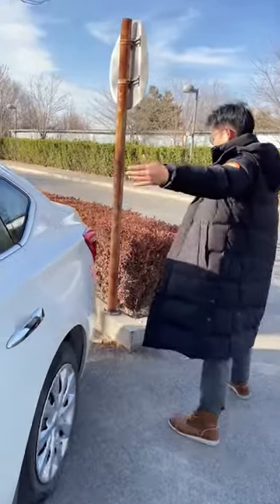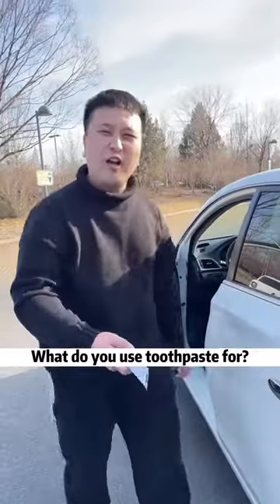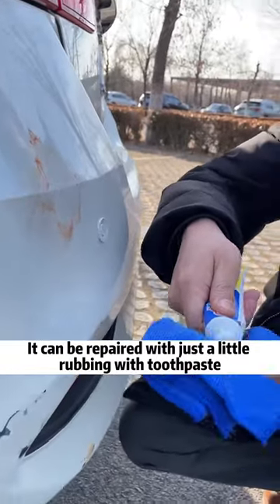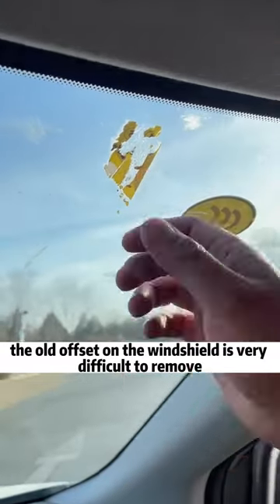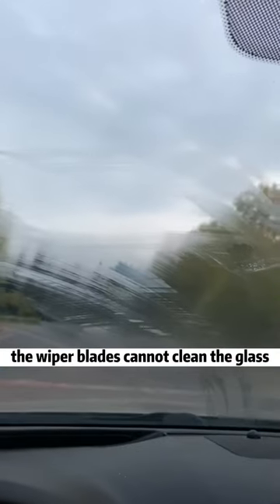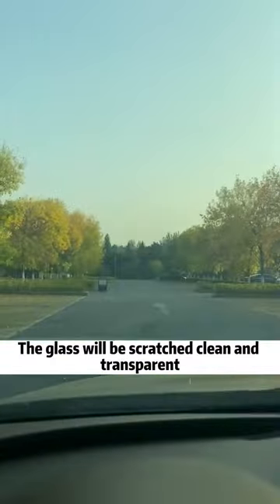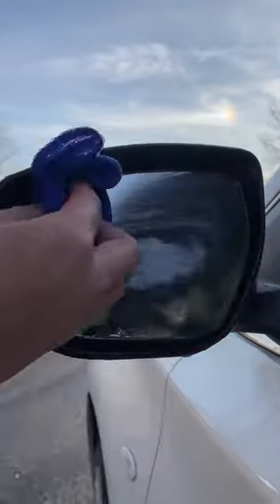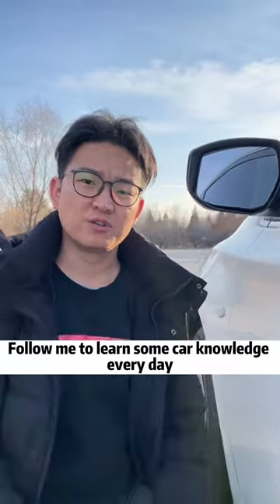A skill that 90% of people don't know! Save money and be practical!tutorial